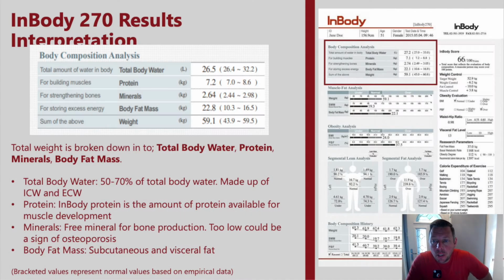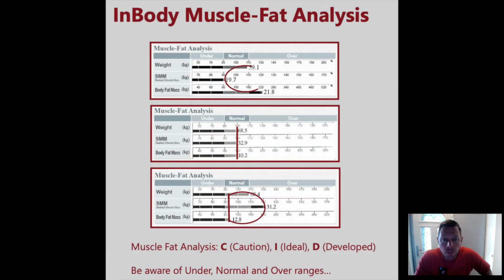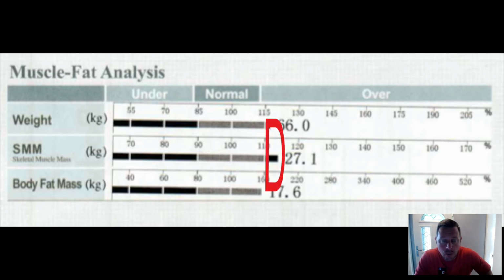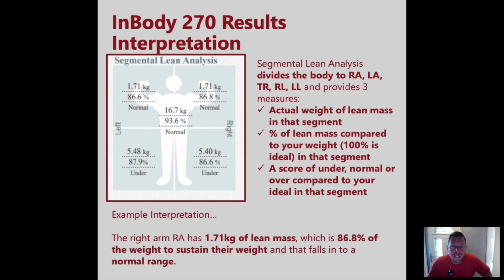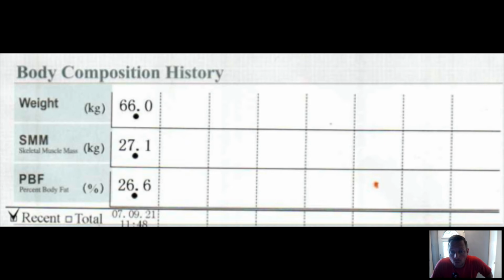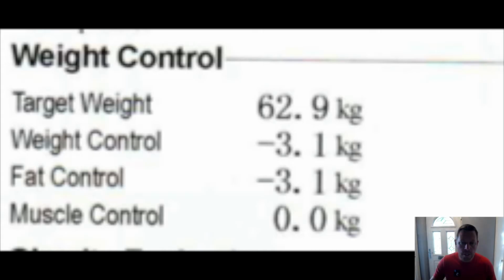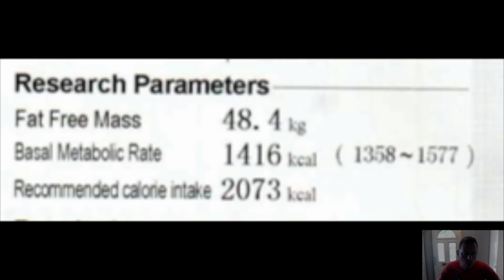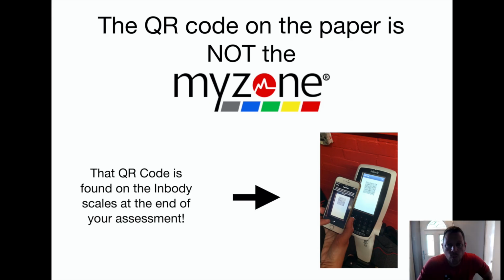InBody Results Analysis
Paul explains your inbody results